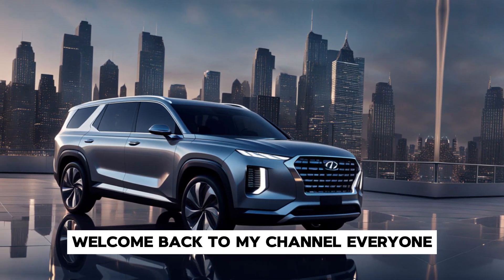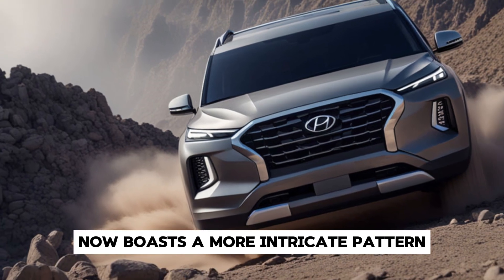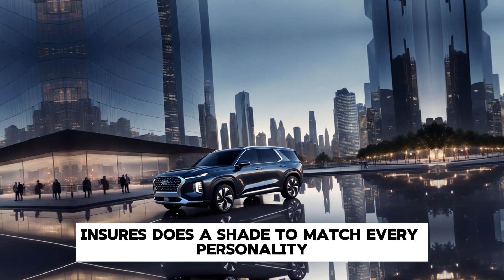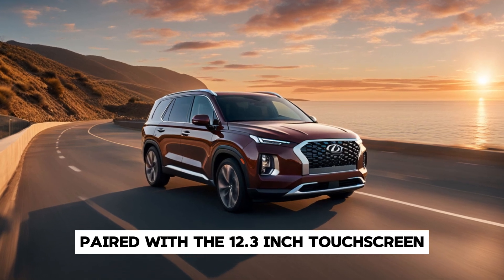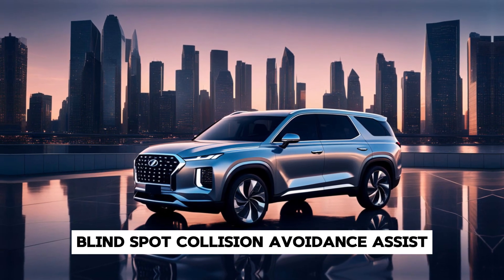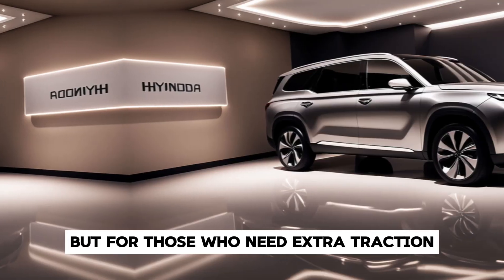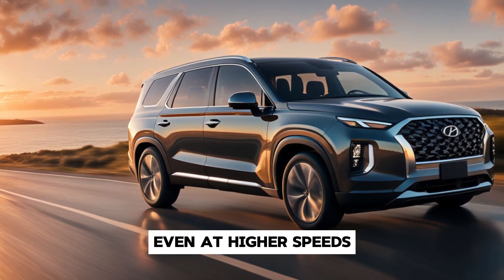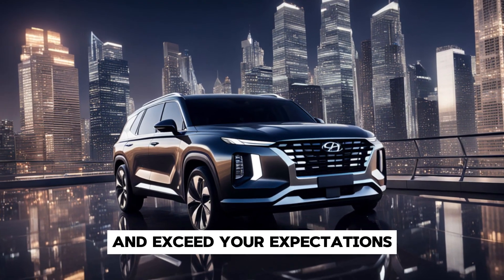ALL NEW 2025 Hyundai Palisade Is Here and It’s Amazing - A Closer Look!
DriveTrends is your go-to destination for the latest car news, updates, and in-depth reviews. We bring you the hottest trends in the automotive world, keeping you up-to-date with cutting-edge technology, design, and performance. Join us as we explore the future of driving and make informed decisions about your next ride.